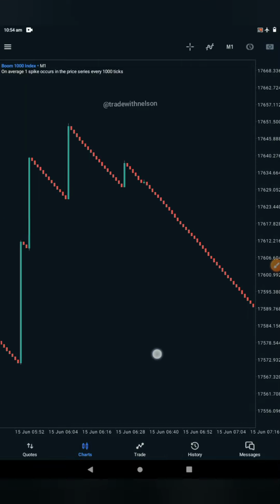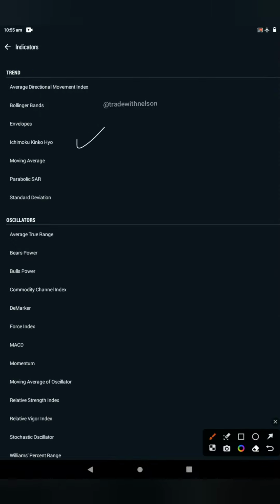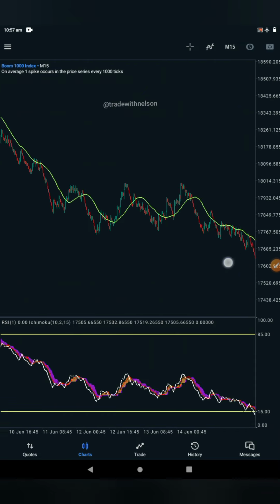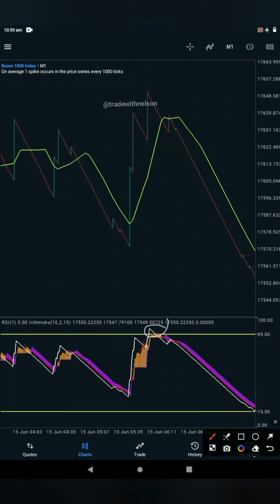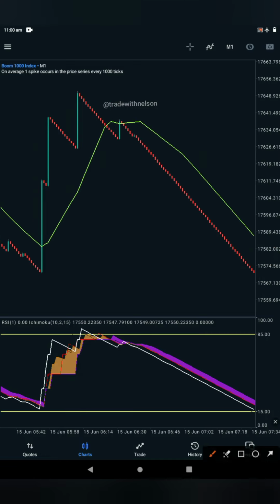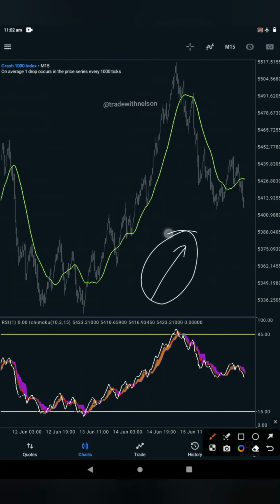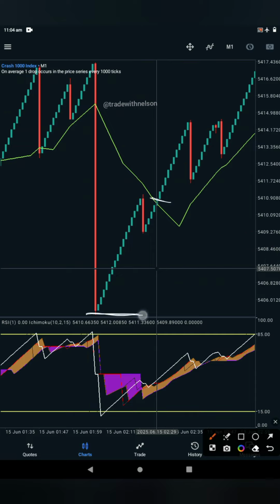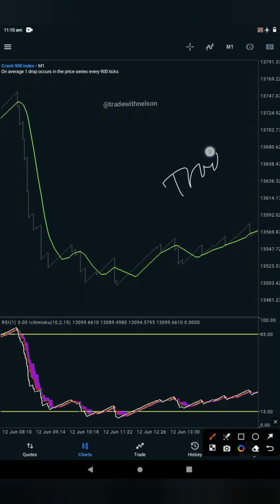The BEST Boom And Crash Scalping Strategy To Catch 50 to 200 Candle with Highest Probability Winrate